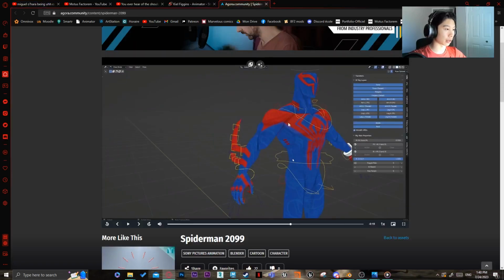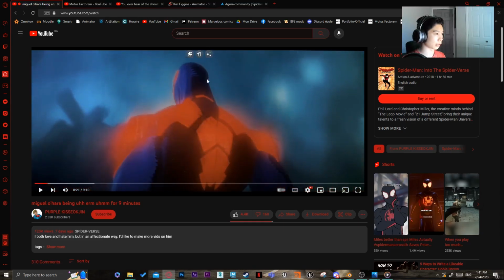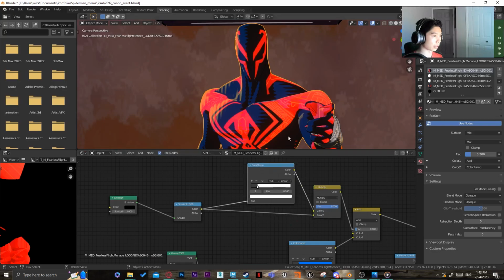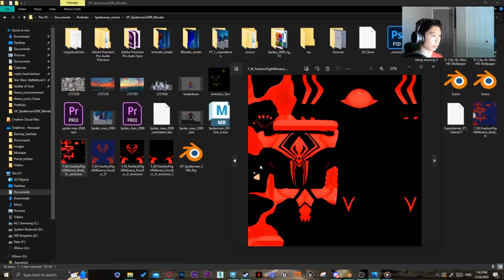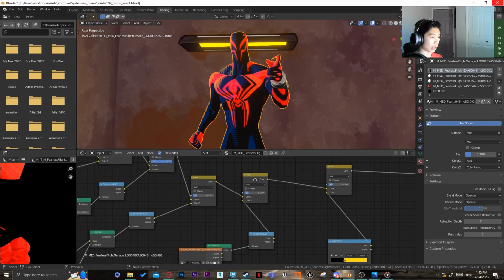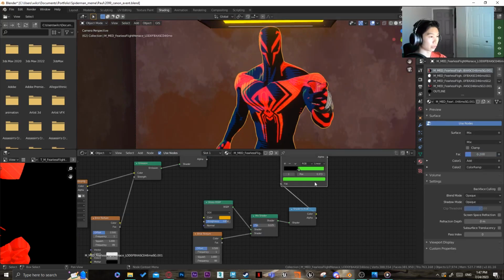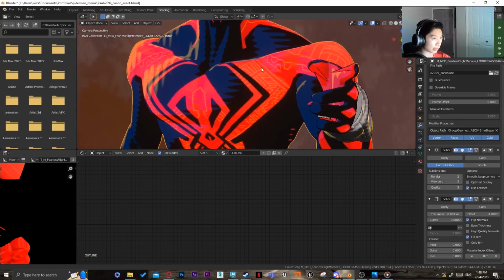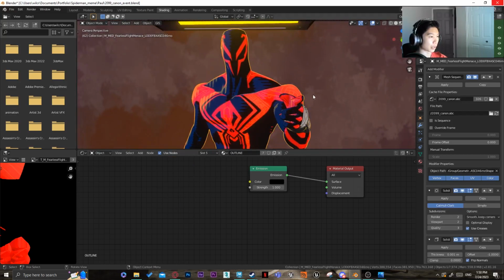Blender Tutorial Spider Man 2099 shader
Here's a tutorial for 2099 Shader in Blender